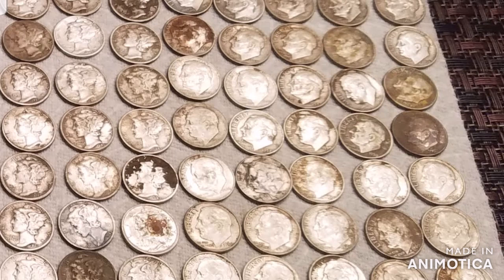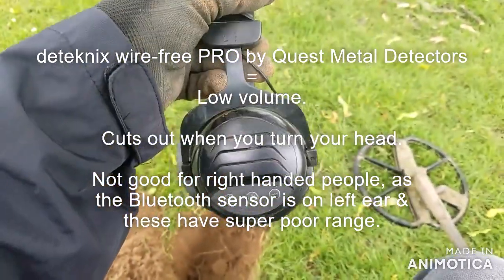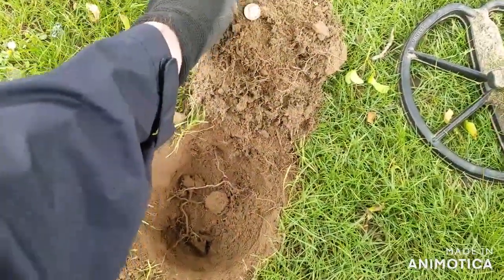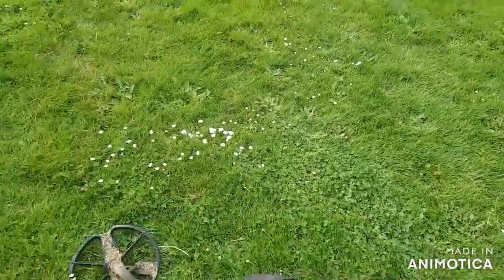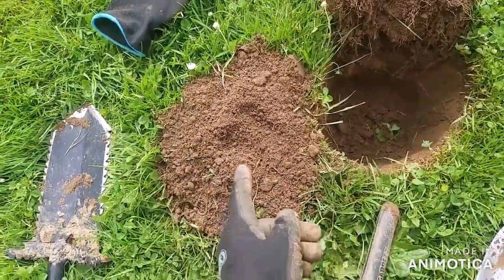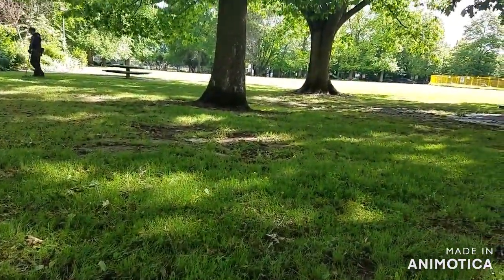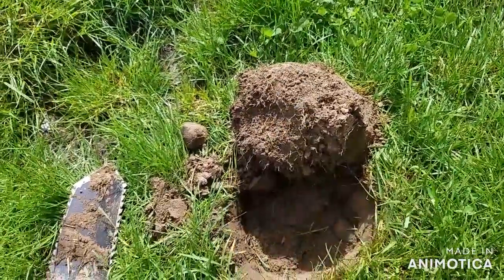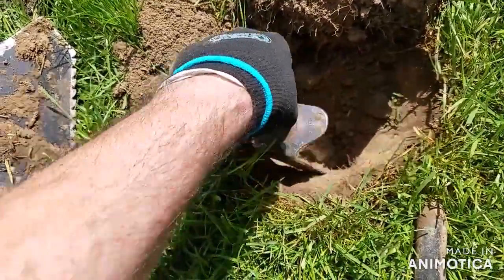A Find Like This is Why I Detect - Metal Detecting Oregon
Hunting at a 1940ish Portland school where the park used to be houses, I find a great mystery sterling/silver piece. For me, an item like this only comes once or twice a year.  Coins are always around, but the strange, unique finds are rare.  Like finding a random marble after digging a plug that yields no coins, just a rare chance marble.

I hope you enjoy the video.  I take ALL my video and pictures on my cell phone (which has been cutting my audio off at times).